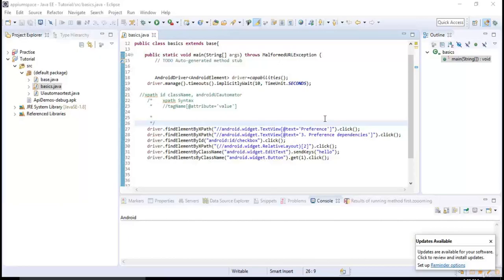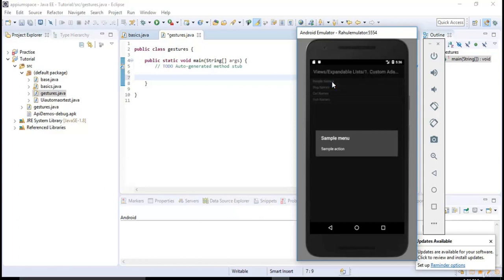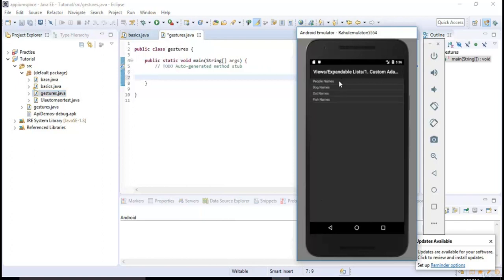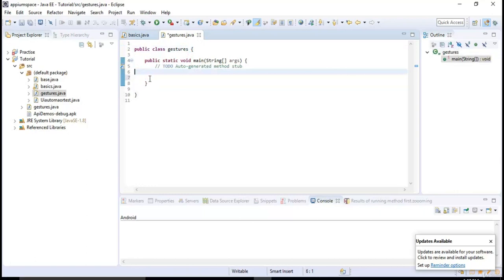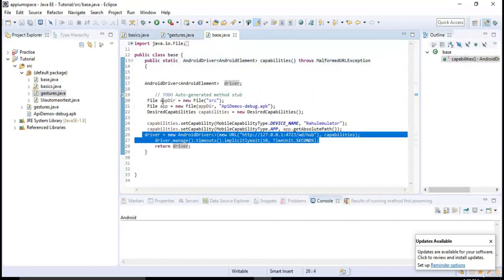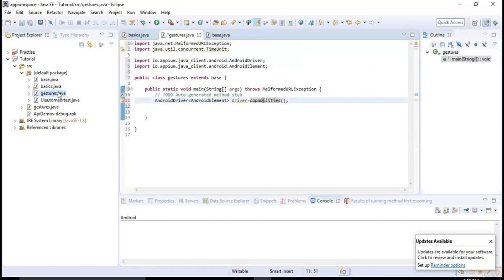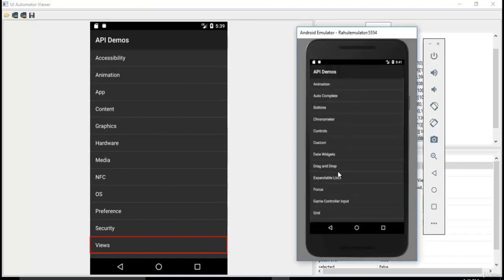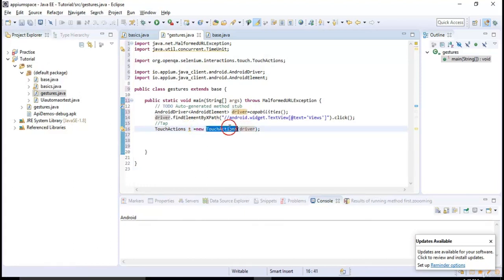25 Touch Actions in Appium (Gestures Automation -1) | Appium -Mobile Automation Testing from Scratch